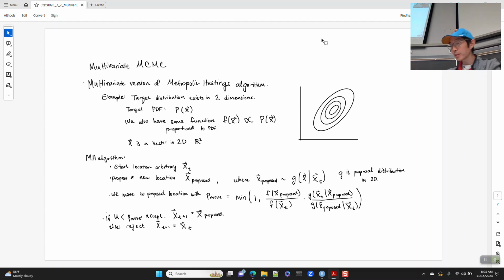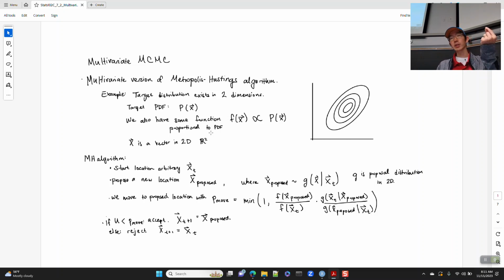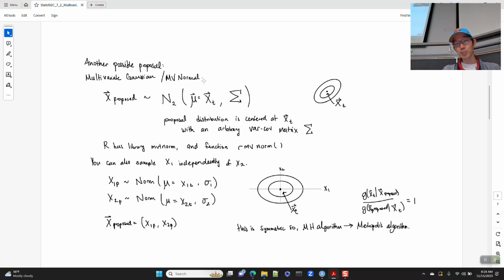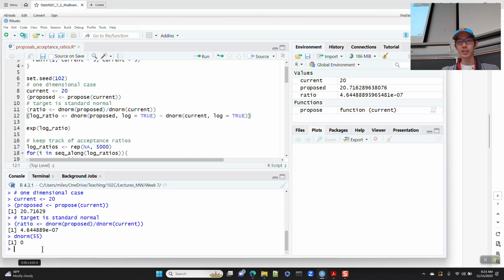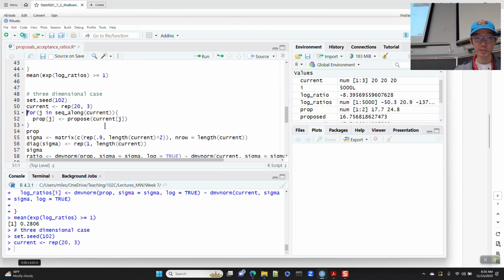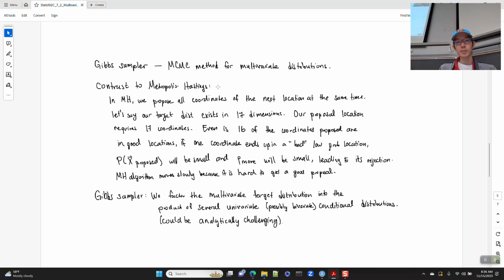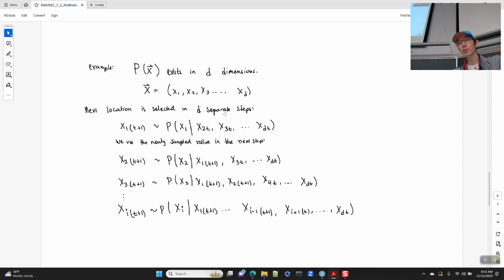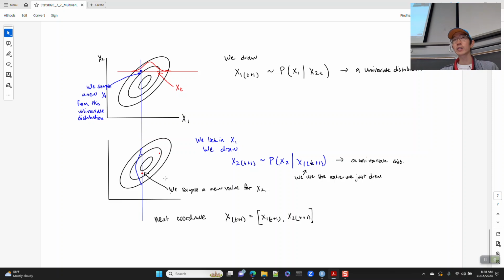2023 11 15 Stats 102C